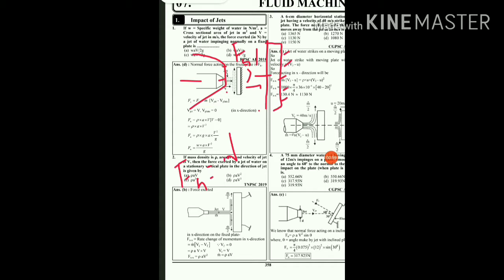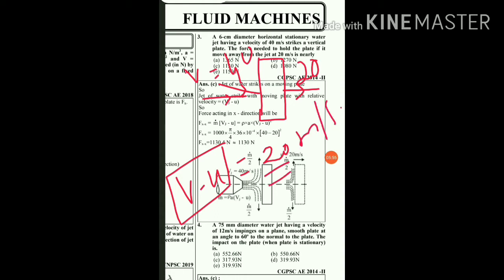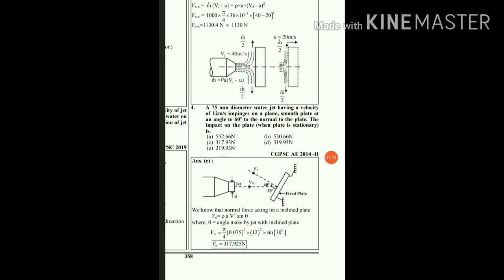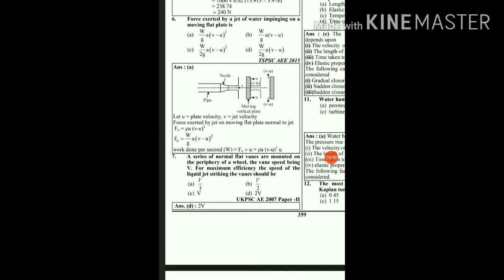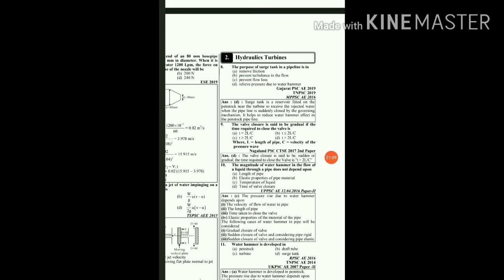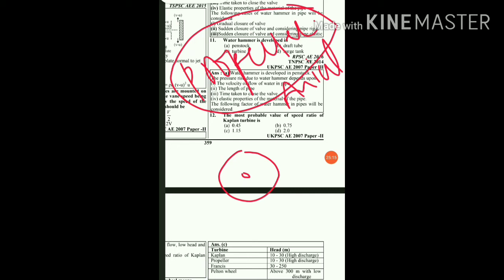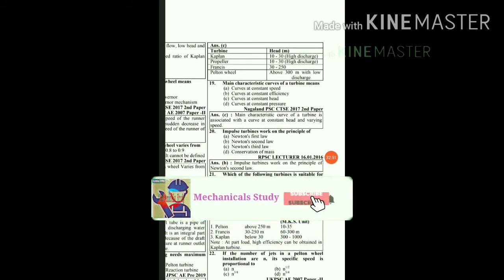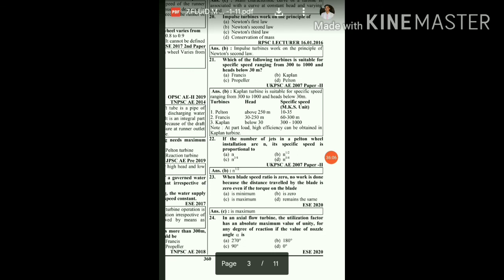Fluid Machinery for ssc je, Gate and Engineering service exam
Video contain multiple choice questions of fluid Machinery for ssc je, Gate and Engineering service exam.